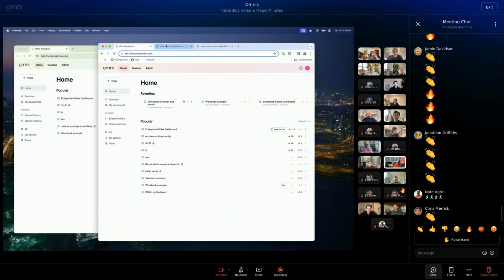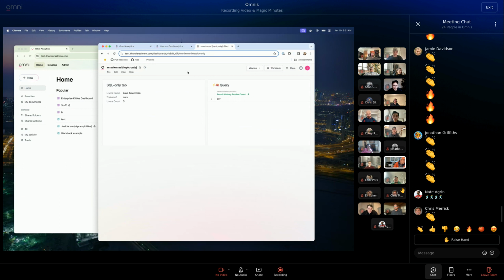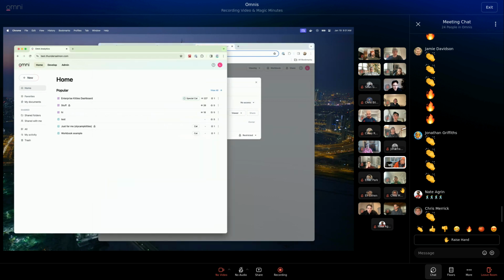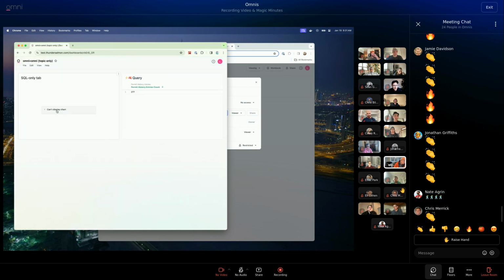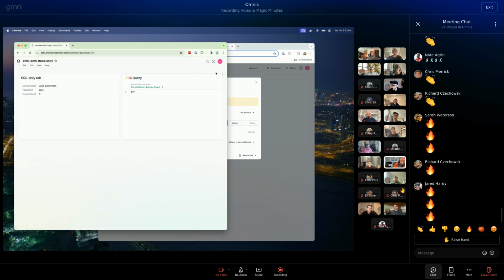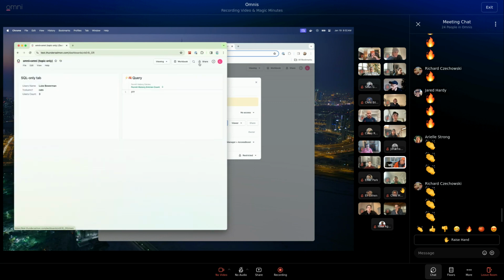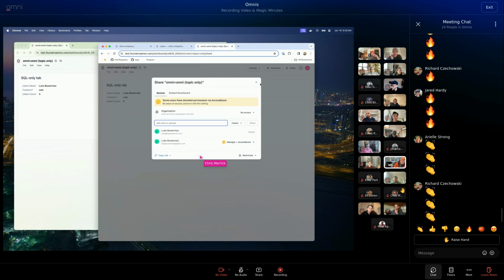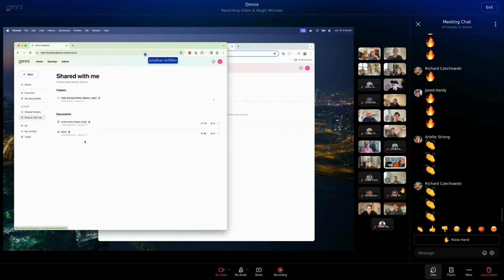2024-01-19 Dashboard Sharing and Discovery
Another deep dive into our about-to-launch content organization system including simple sharing workflows and flexible access management for hybrid SQL/model use cases